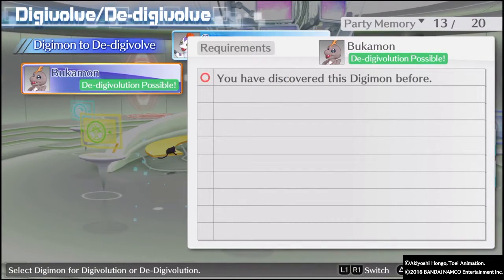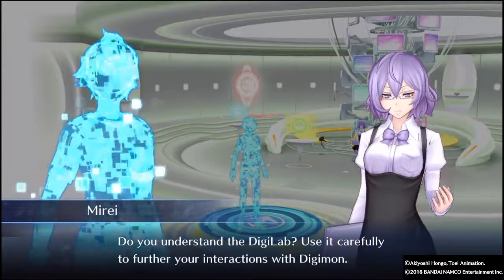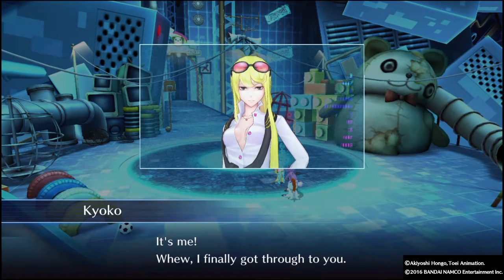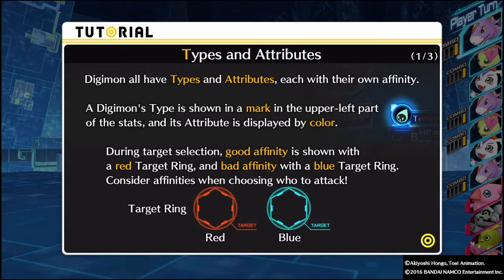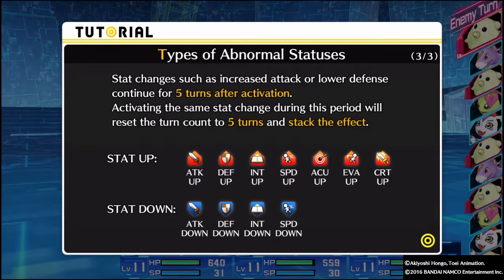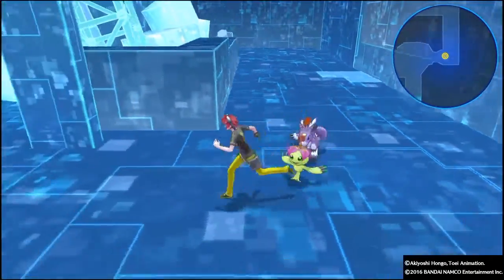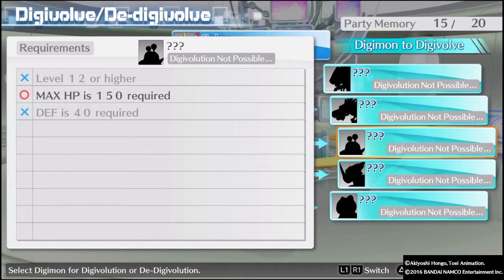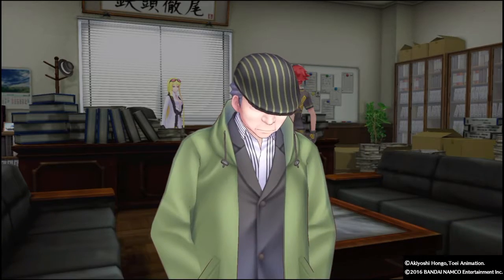Digimon cybersleuth ep.4( And the grind begines)